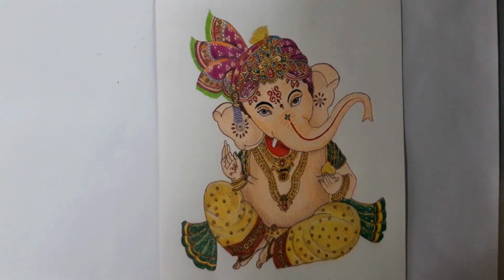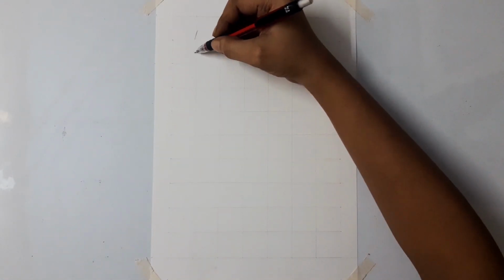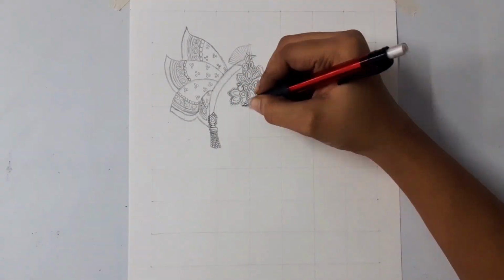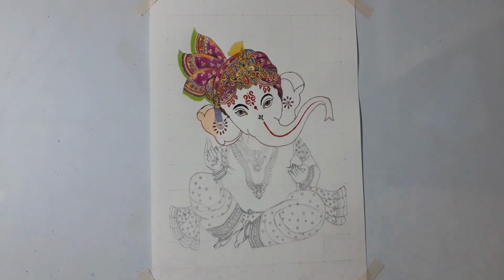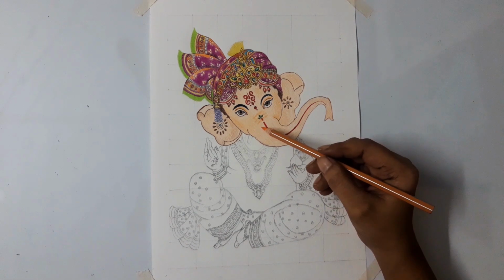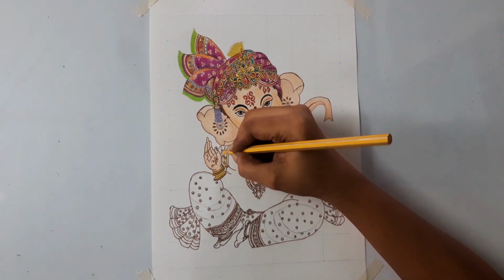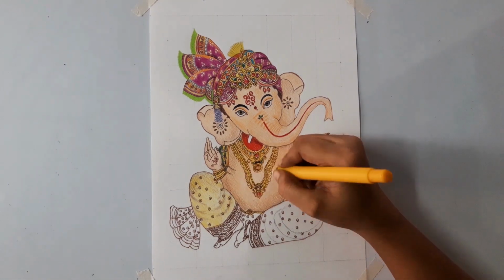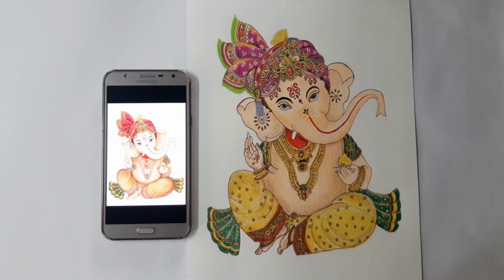How To Draw Beautiful Ganesha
In this video i am showing how to draw beautifull Lord Ganesha ( Vinayagar ) with coloured pencil.
from this easy step by step tutorial everyone can draw easily.

Materials used:

1. Doms super soft pencil
( Medium yellow, Light yellow, Dark yellow, Violet, Pink, Dark orange, Light orange, Sky blue, Red, Skin colour, Dark brown, Light brown, Grey, Apple green, Green, Black. )

2. Artline yoodle microtip pens
( Brown, Red, Green )

3. Sakura white gel pen

4. Tombow eraser

5. Apsara mecahno eraser

6. Non dust eraser

7. Kneaded eraser

My Other Drawing Tutorials

Get PERFECT Outline With This SIMPLE Technique / Grid Method / Easy Step By Step Tutorial

How To Draw A Squirrel with Stabilo Carbothello pastel pencil Easy Step By Step Tutorial

How To Draw A Realistic Watch With Coloured Pencil Easy Step by Step Tutorial

How To Draw A Realistic Orange Easy Step By Step Tutorial / Basic Materials For Realistic Drawings

 How To Draw Amitabh Bachchan Step by Step Outline Tutorial For Beginners

How To Draw 3d Bubbles With Colour Pencils Easy Step By Step Tutorial

Nayanthara Drawing

How To Draw Rainbow Jay Bird With Coloured Pencil Easy Step By Step Tutorial